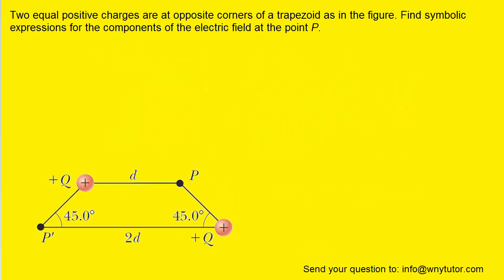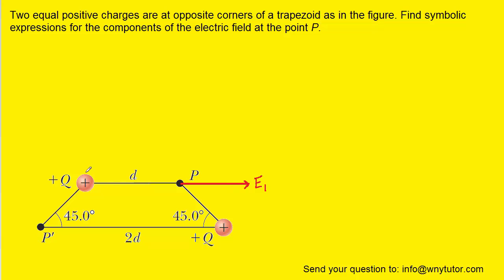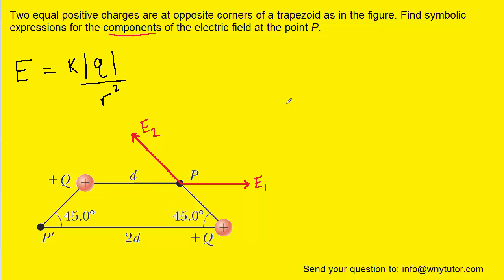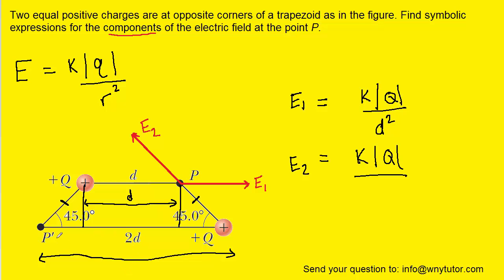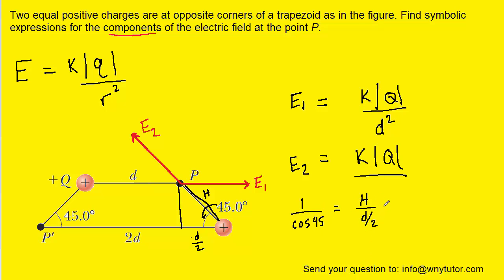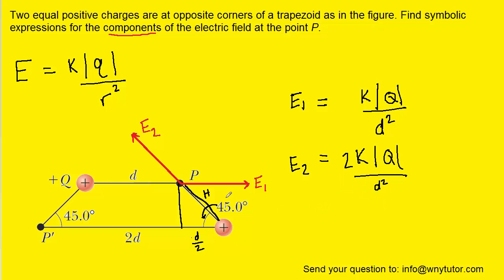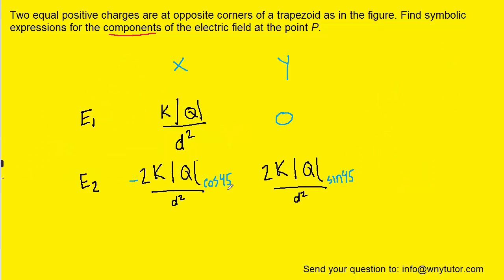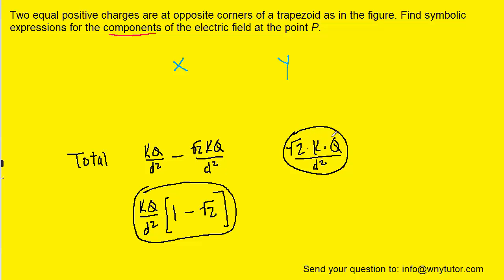Two equal positive charges are at opposite corners of a trapezoid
Two equal positive charges are at opposite corners of a trapezoid as in the figure. Find symbolic expressions for the components of the electric field at the point P.